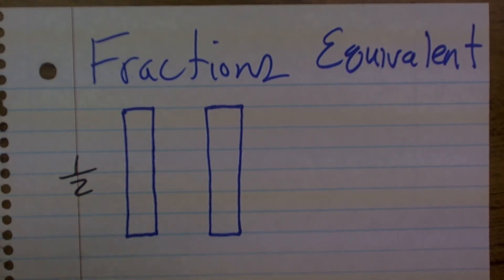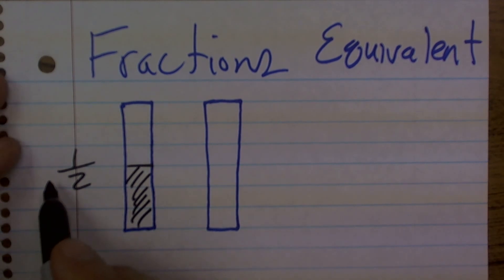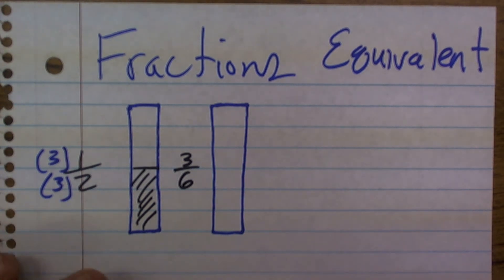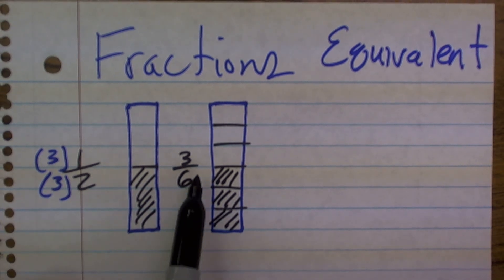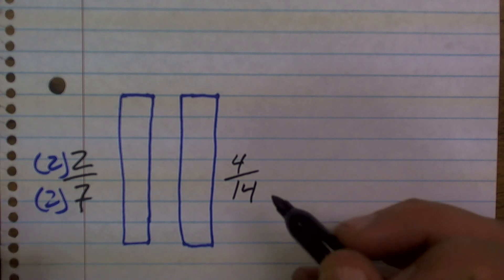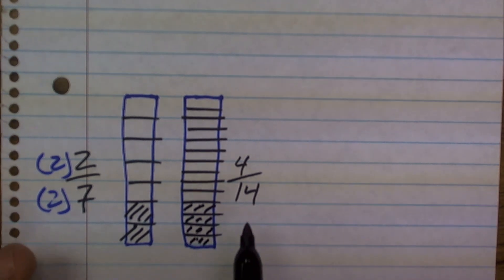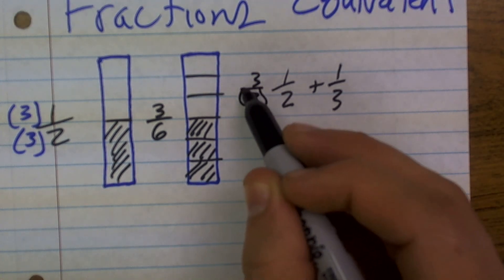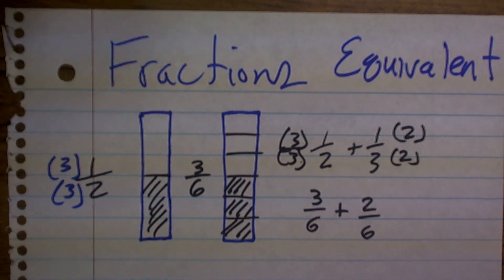How to find equivalent fractions and understanding what they are